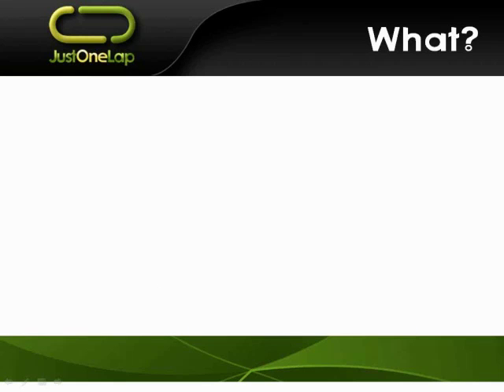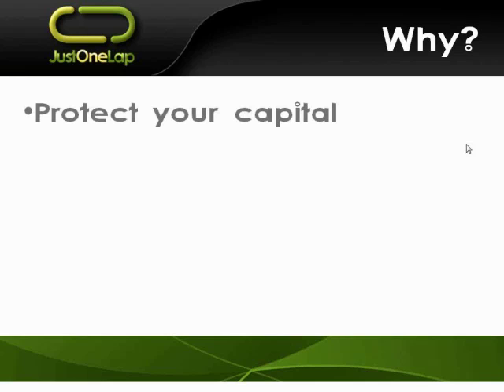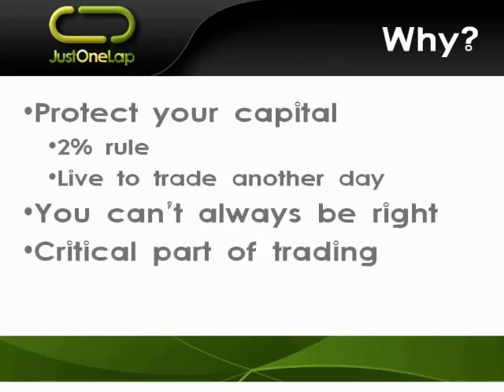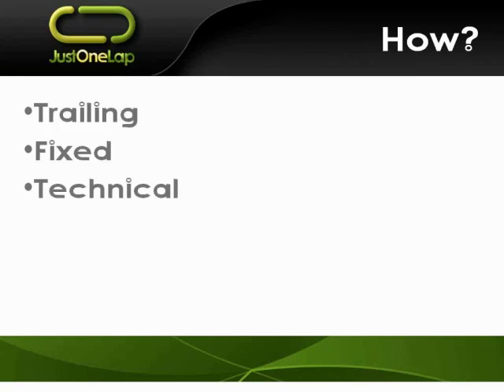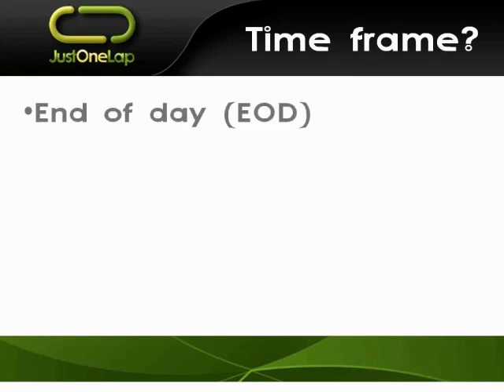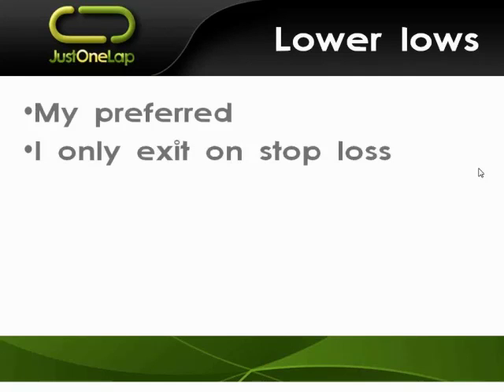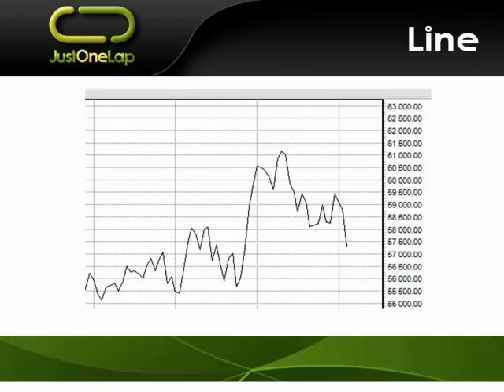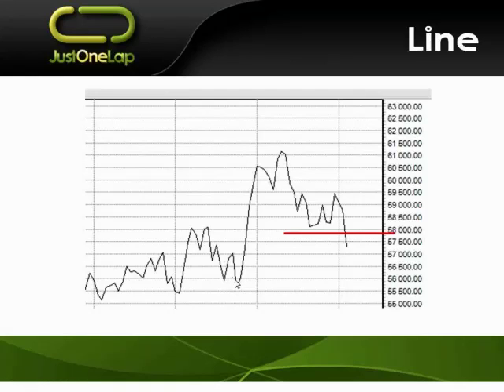Where to place a stop loss (higher lows)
Where to place a stop loss is a very difficult decision. Ideally we want one that stops us out the moment the direction of the stock turns or leaves us in if the stock is only doing a retrace before continuing on the direction of the trade.

That is of course impossible.

This video looks at the concept of using higher lows (when long) or lower highs (when short) for a stop loss.

There are many different methods for placing a stop loss, this is but one of them and importantly does not exit at target (albeit one could) but rather only exits when the stop loss is triggered leaving you in the trade for as long as the trend continues.